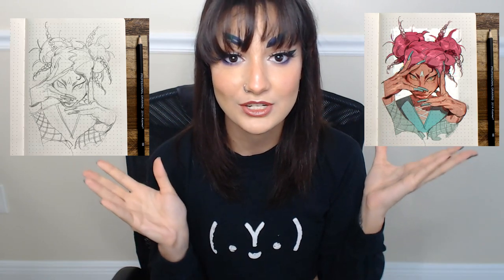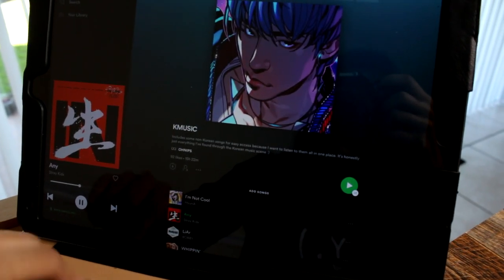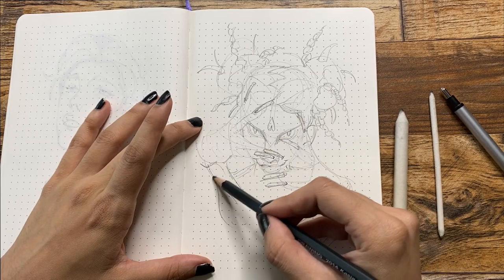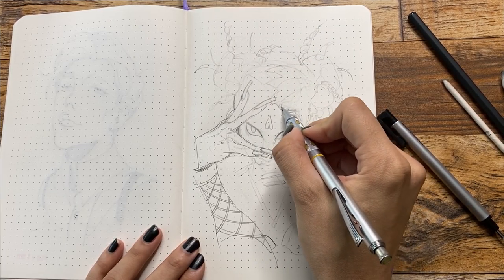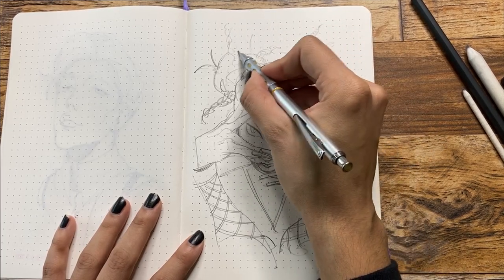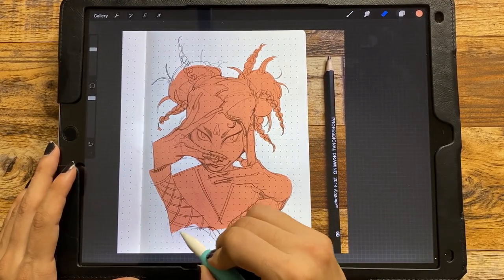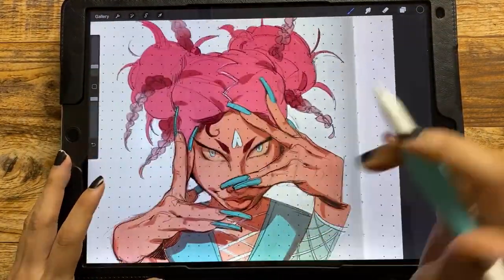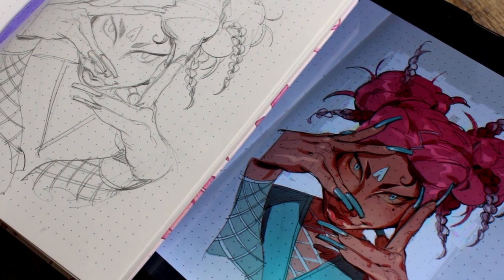From Pencil to iPad Drawing!